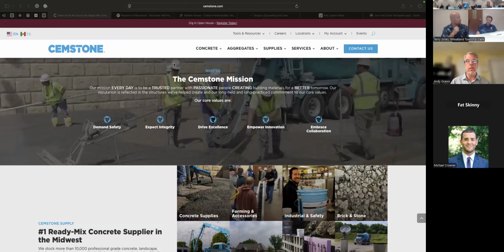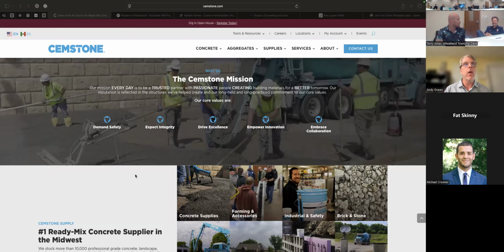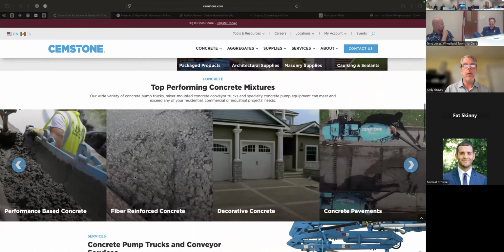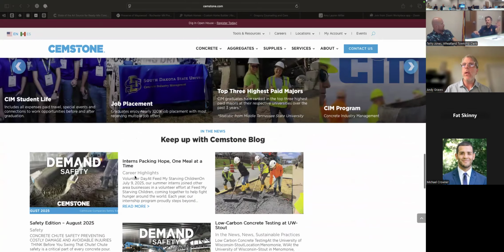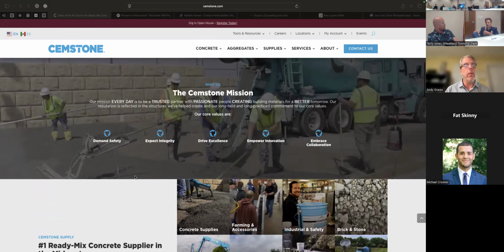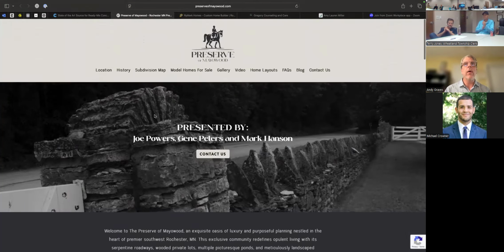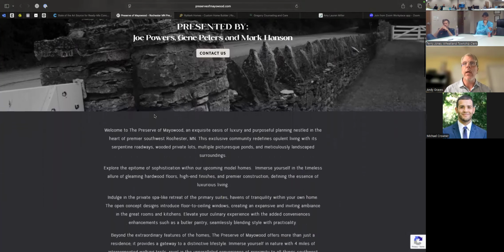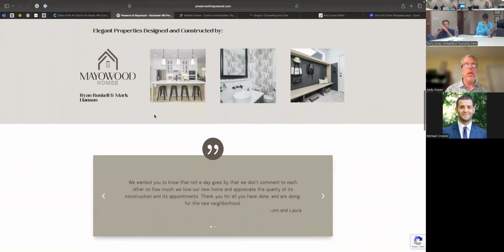Wheatland Township Board of Trustees, August 2025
August 2025 Meeting of the Board of Trustees of Wheatland Township, Naperville Illinois.  Sound begins at 2:48